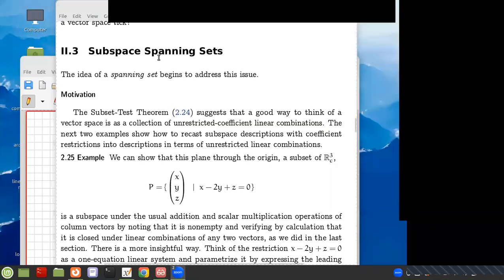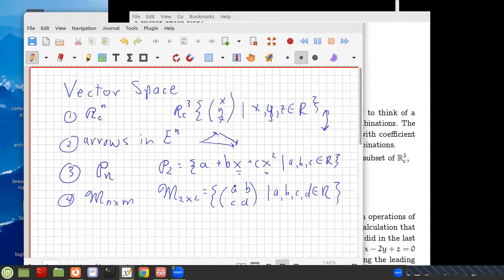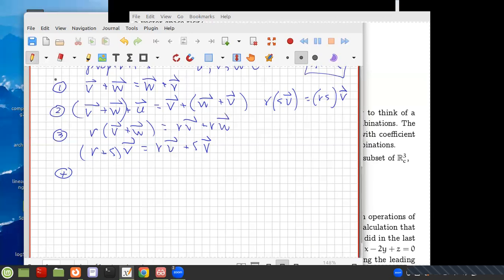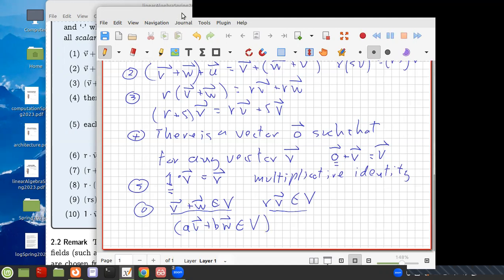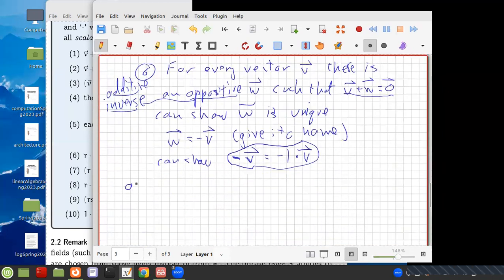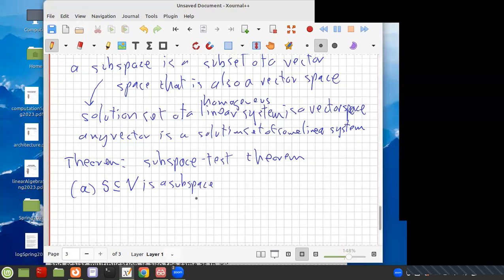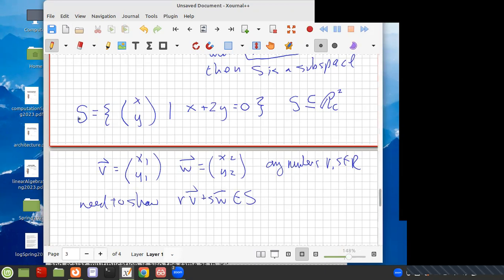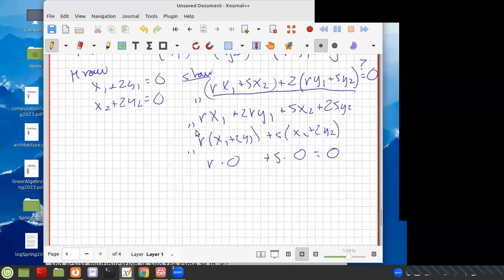PartB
PartB Feb 16